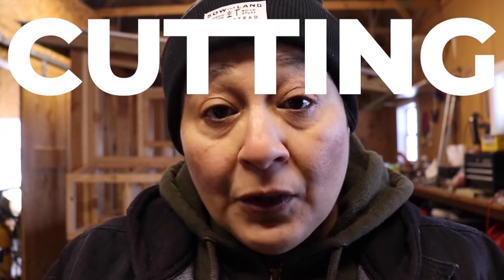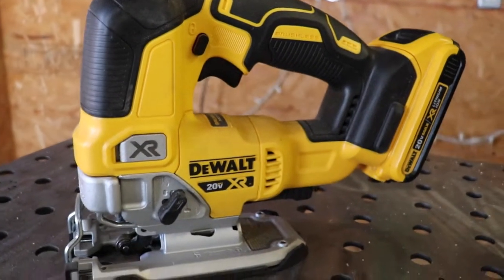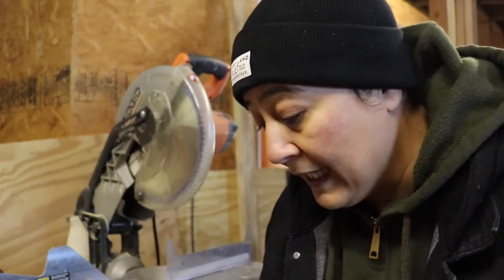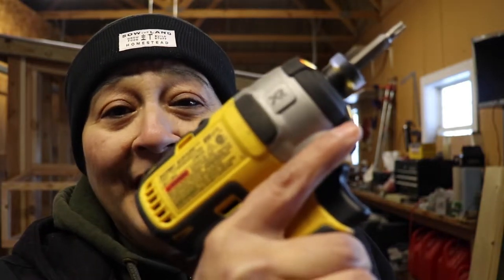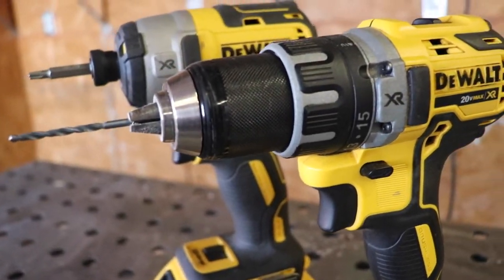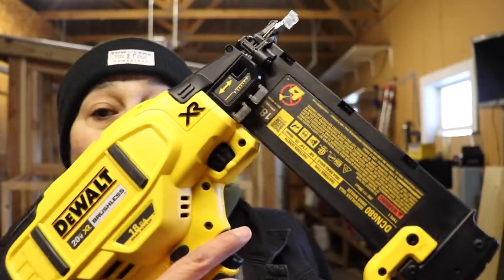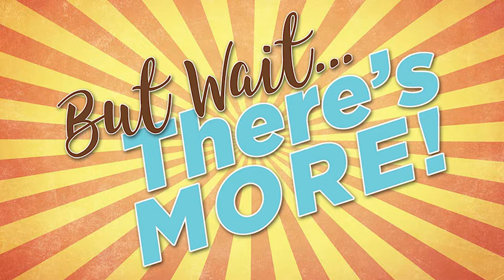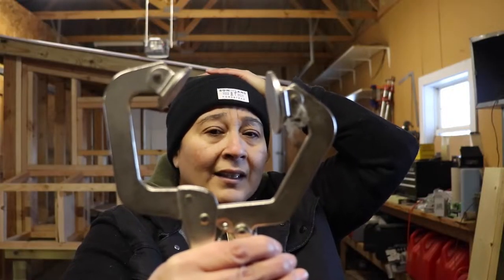Must-Have Tools for Beginning DIY and Woodworking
Must-have tools I use to build the majority of the projects around the home and homestead. If you’re looking at taking on more DIY and building projects, this video is just for you.

DEWALT 20V MAX Circular Saw, 6-1/2-Inch, Cordless, Tool Only (DCS565B)

DEWALT 20V MAX XR Jig Saw, Tool Only (DCS334B)

RIDGID 15 Amp Corded 12 in. Dual Bevel Miter Saw with LED

DEWALT 20V MAX Cordless Drill Combo Kit, 2-Tool (DCK240C2)

DEWALT 20V MAX Cordless Brad Nailer, 18GA, Tool Only (DCN680B)

DEWALT 20V MAX Random Orbit Sander, 5-Inch, Cordless Kit (DCW210D1)

❤️ Loved it? Pass it on by sharing it to your friends

✉️ Snail Mail: Coming Soon!